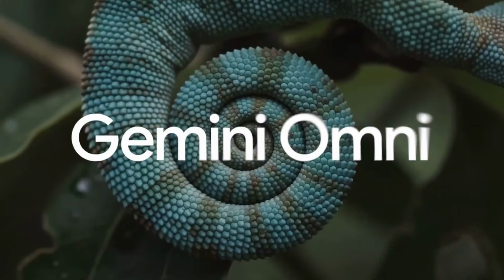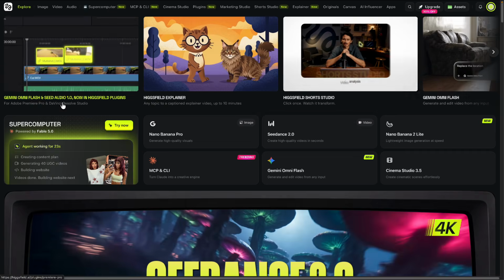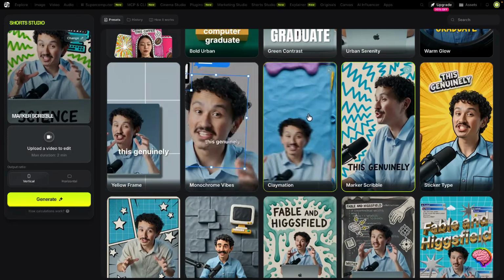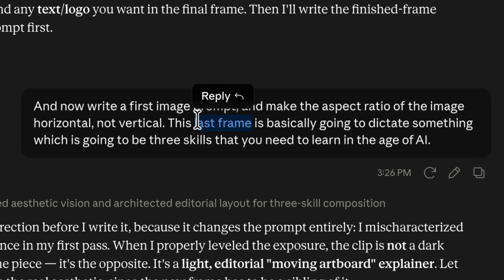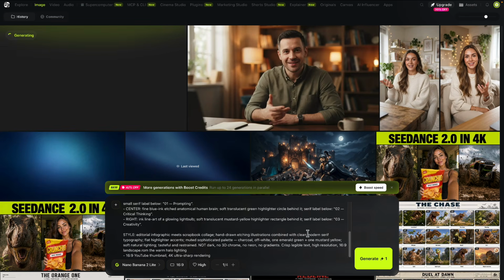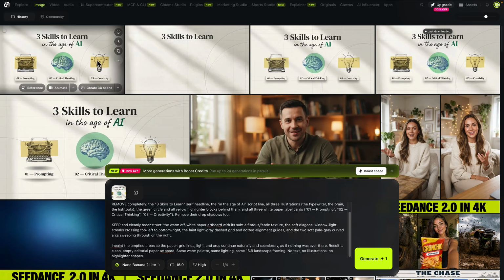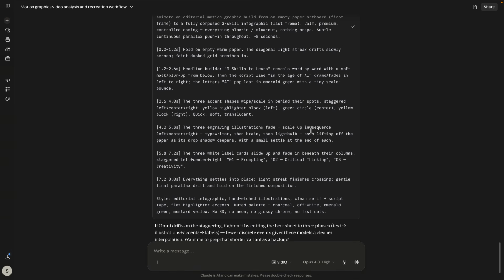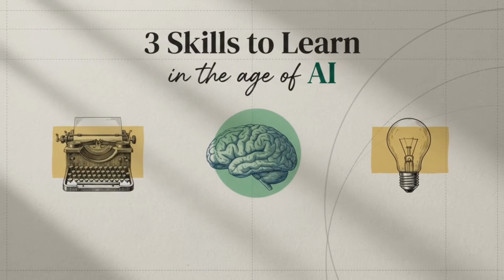Google Omni Just Destroyed Every Video Editing Tool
Google's Gemini Omni Flash might have just made every video editing tool obsolete. In this video I test Higgsfield Shorts Studio and the full Gemini Omni Flash editing workflow, and show how you can edit an entire professional video with high quality motion design in basically a single click.

I run everything on-screen inside Higgsfield, so you can follow the exact workflow yourself, from turning a photo, clip, or plain text into a finished video, to editing real footage with natural language, to creating standalone motion design in any style you want.

The reason I run this on Higgsfield is that Gemini Omni Flash, Nano Banana 2 Lite, and every other frontier model sit side by side in one subscription, so you're not juggling ten different tools.